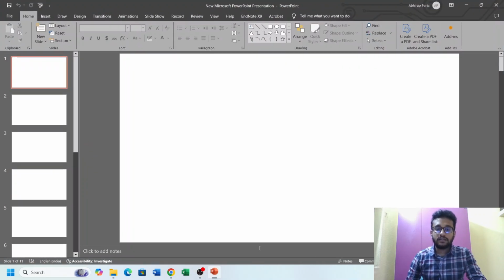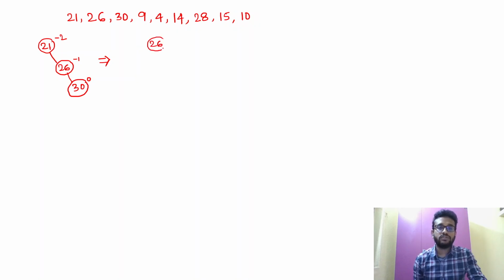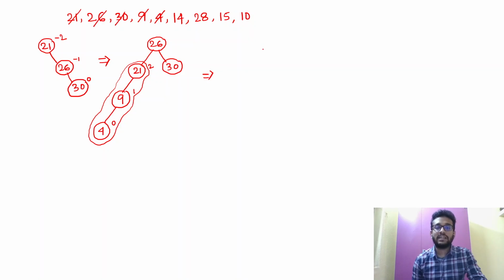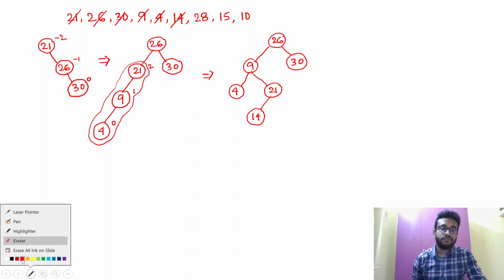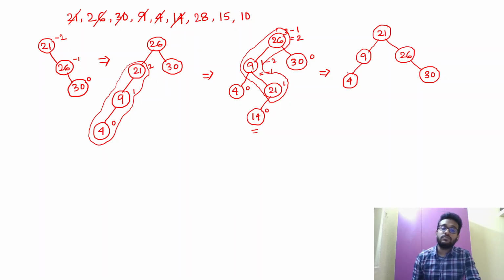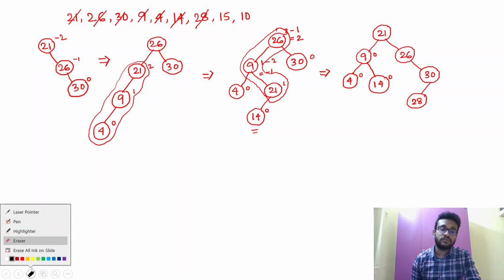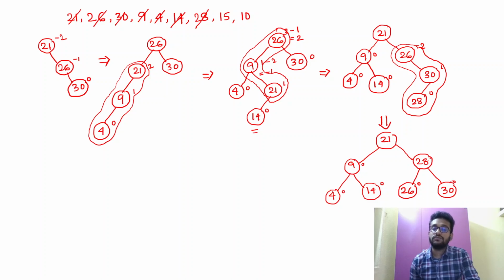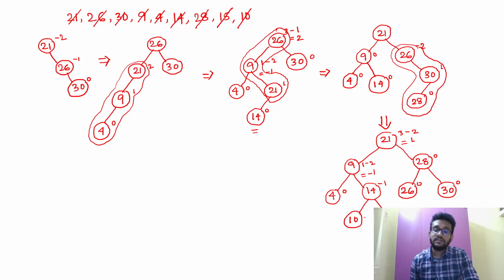AVL Tree Examples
Abhirup Paria, AIML